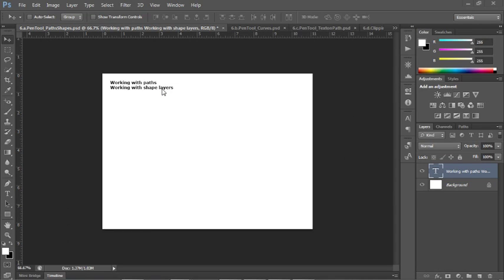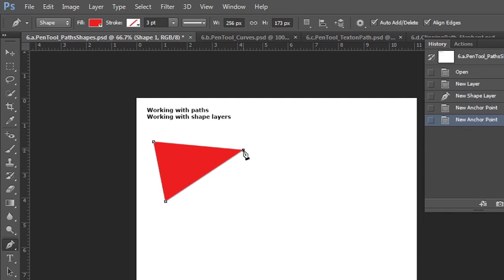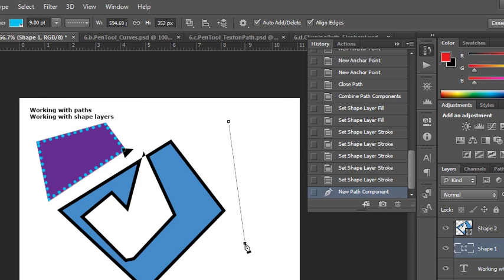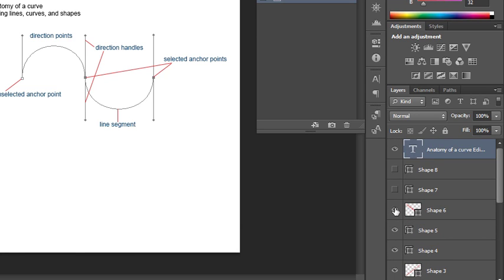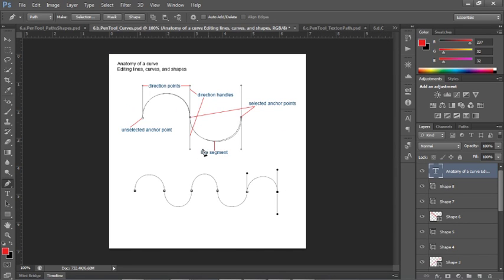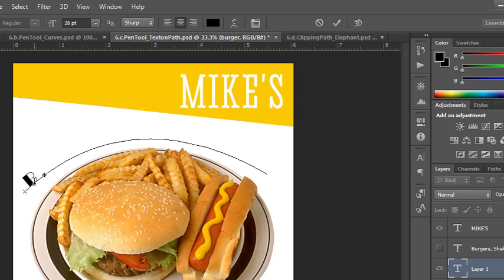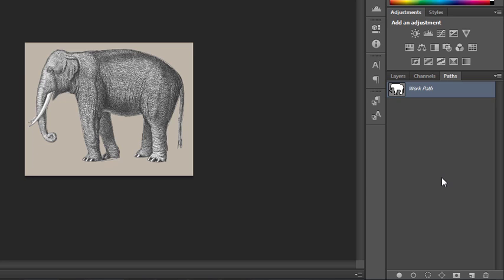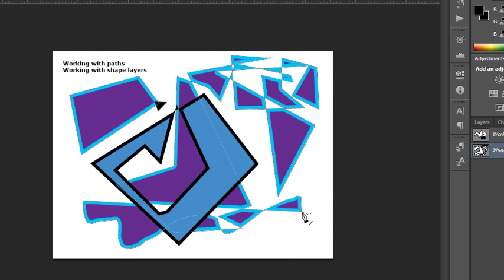adobe photoshop cs6 Pen Tools